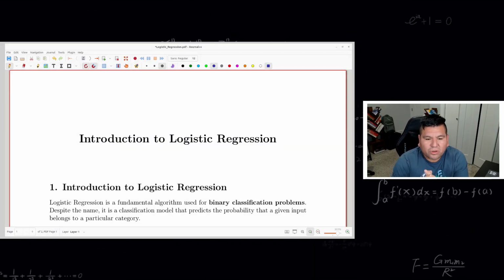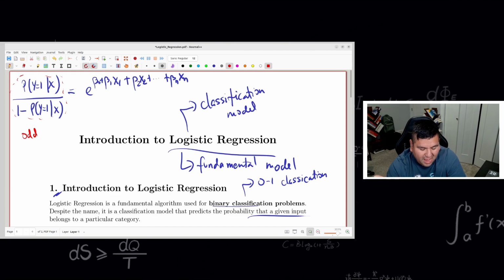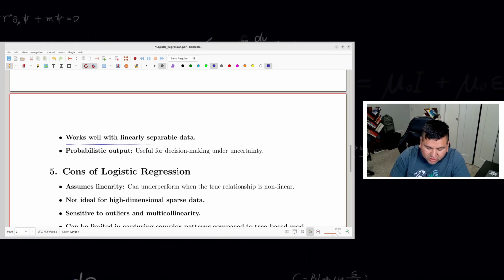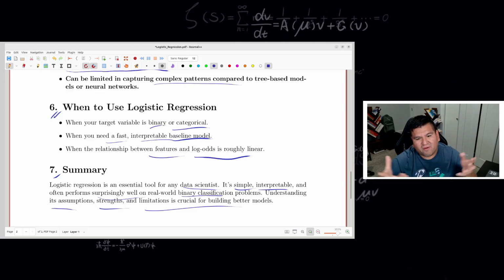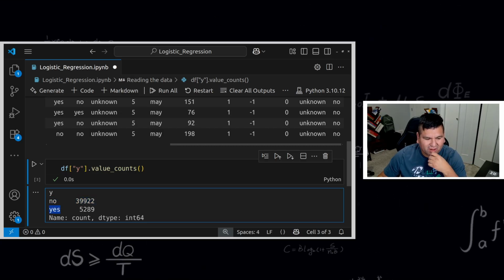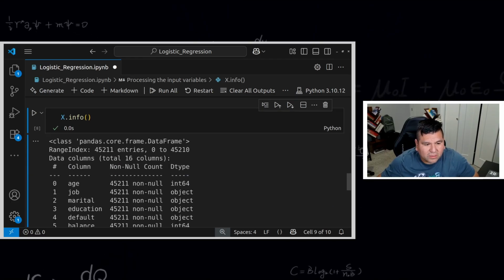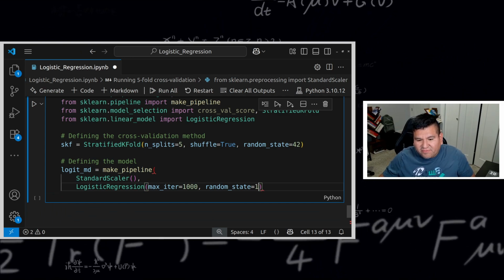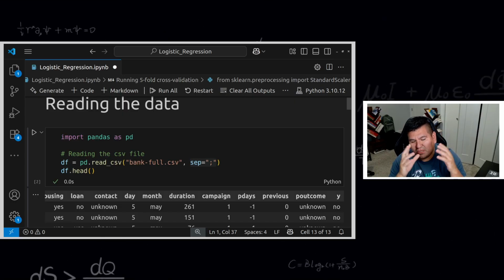Logistic Regression in Python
This tutorial covers the following:
- How to build and evaluate a logistic regression model with scikit-learn.